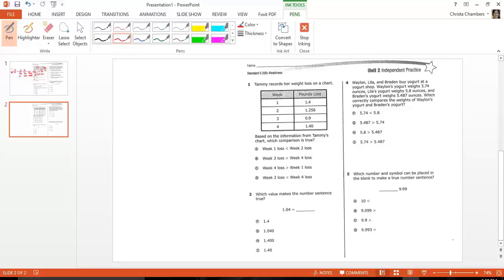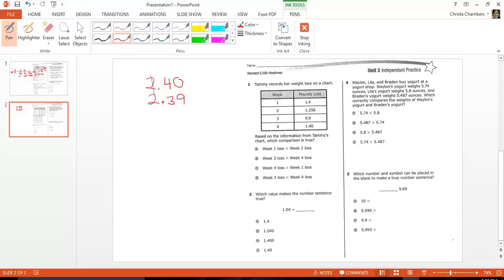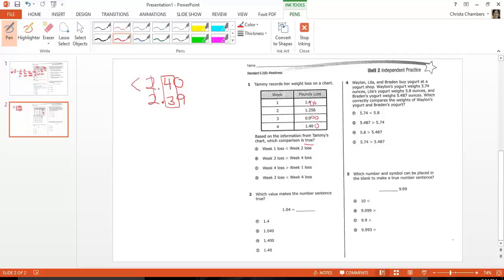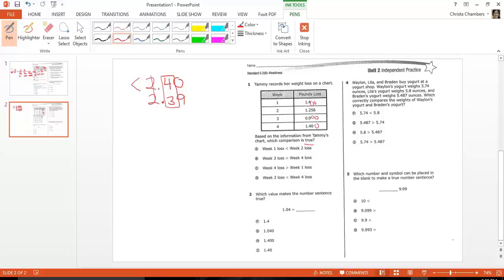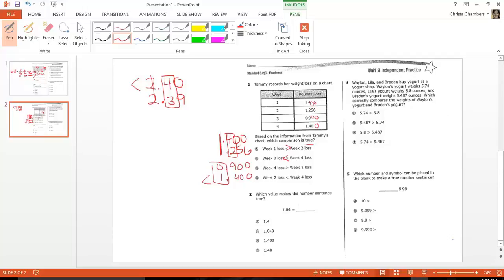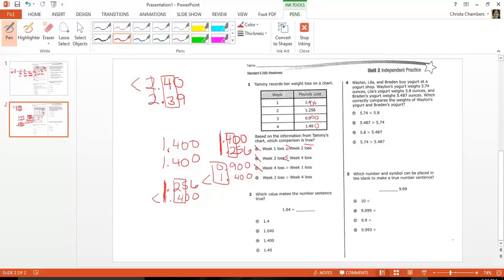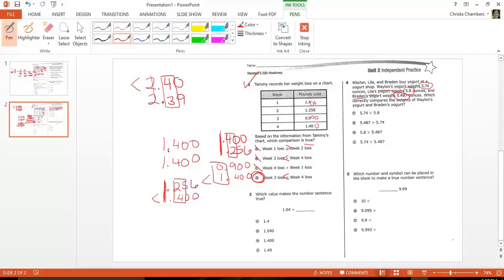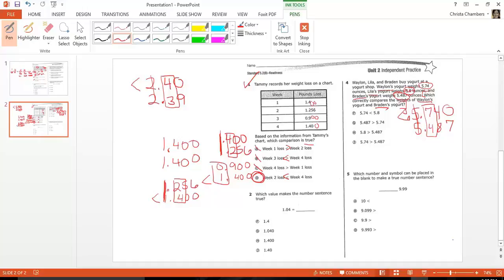5.2B Pg 17